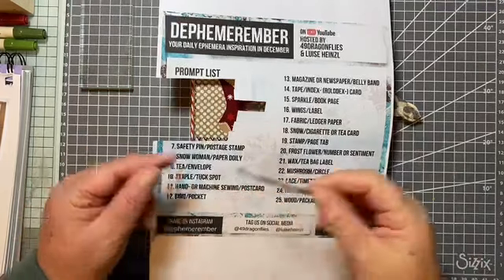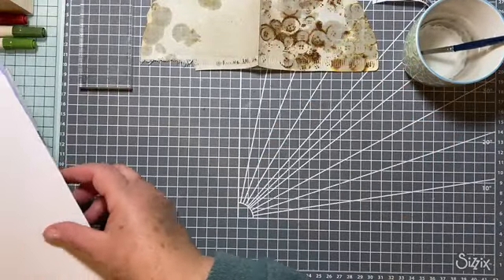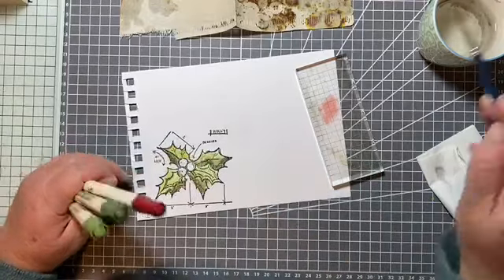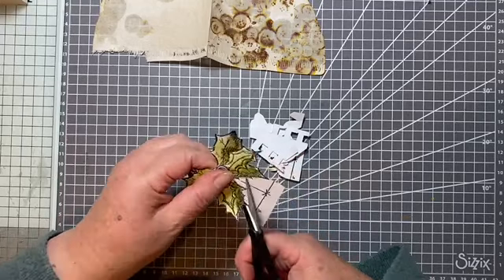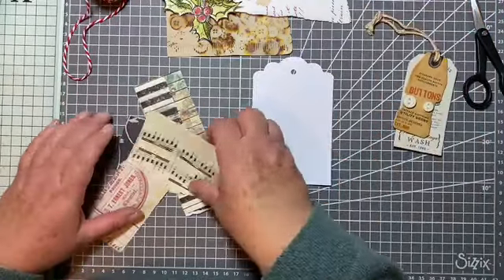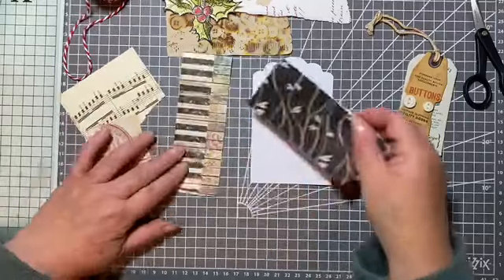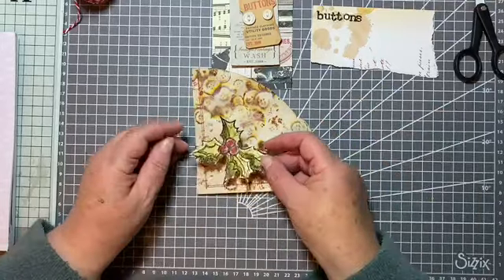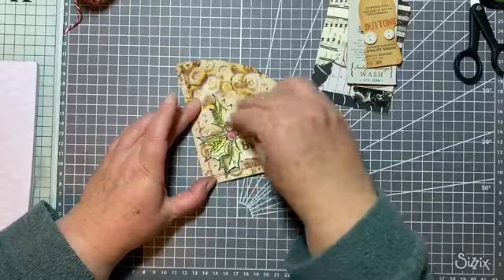Junk Journal | Dephemerember | Prompt 5 | December Collage | Step by Step | December Daily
I am following the December prompts provided by 49Dragonflies to make ephemera for my loose leaf junk journal.
Today is number 5 - coffee/button card. Of course anything to do with buttons and I'm in! I used an old coffee filter to make a pocket. I stamped a background of buttons, added stamped and coloured holly and stamped the word buttons. For the button card I used a tag from a shirt and collaged a new tag to make the back layer.